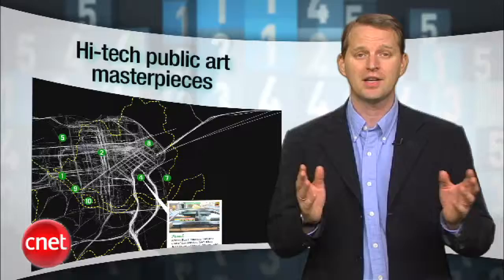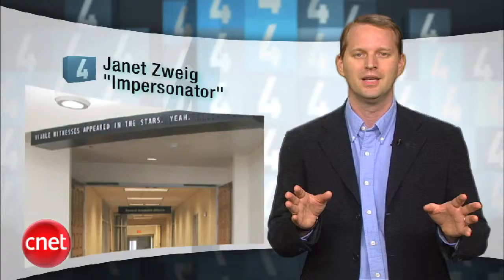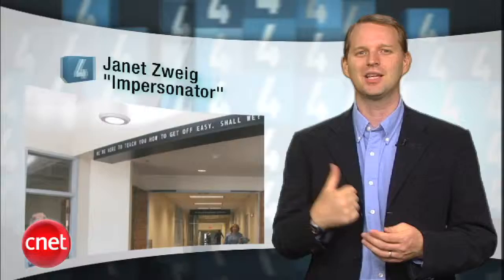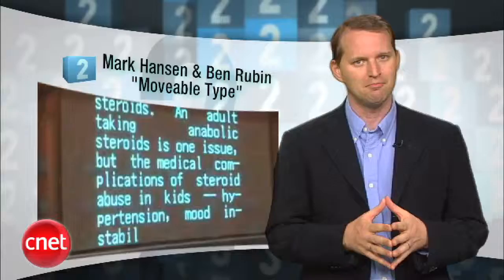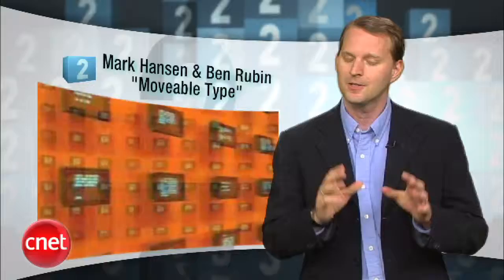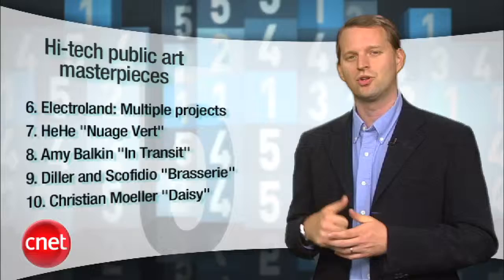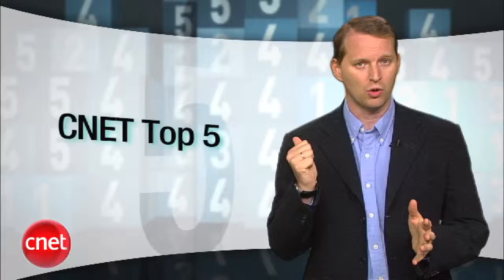CMP: Portfolio: CNET's Top 5: High Tech Public Art